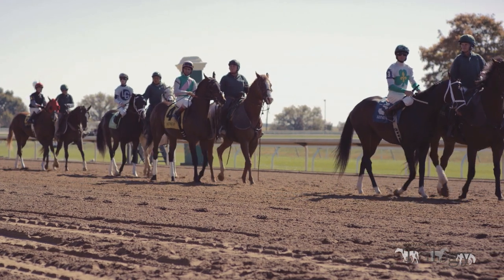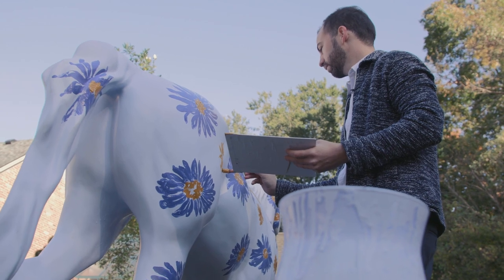LexArts Painted Horse Trilogy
When the Breeders’ Cup team decided to bring the World Championships back home to Keeneland, the LexArts Board of Directors didn’t think twice. Having had phenomenal success in its first two iterations of Horse Mania, the LexArts public art project staged in 2000 and 2010, the board knew it would be a natural fit again this year. However, just as the popular public art project was taking shape, the COVID-19 pandemic created a full stop and Horse Mania 2020 was a late scratch.

But ingenuity prevailed. With Breeders’ Cup fast approaching, LexArts pivoted and partnered with three iconic Kentucky brands to create The Painted Horse Trilogy. Breeders’ Cup, Keeneland and Maker’s Mark have joined forces to bring this public art project to the starting gate, after all.

Three full-size fiberglass horses have now become extraordinary works of art by Kentucky artists Carlos Gamez de Francisco, Helene Steene and Agustin Zarate. These iconic sculptures celebrate our shared history and hope for the future and will greet Breeders’ Cup guests in downtown Lexington and at the Breeders’ Cup World Championships at Keeneland.

During Breeders’ Cup week, the horses will be exhibited on the south end of the Robert F. Stephens Courthouse plaza, adjacent to Main Street. They will be relocated to Keeneland for the two days of Breeders’ Cup World Championship racing and then returned to downtown Lexington through November 22.

Each of these horses is entered as a separate lot in Keeneland’s Sporting Art Auction, facilitated by Cross Gate Gallery, to be held virtually on Sunday, November 22. Proceeds from the auction will benefit LexArts and the Central Kentucky arts community. Based on the historical success of the Sporting Art Auction, as well as prior Horse Mania auctions, demand for these works of art will be strong.

“This partnership is many months in the making and LexArts is grateful for the commitment and support of Breeders’ Cup, Keeneland and Maker’s Mark, all iconic brands with deep Kentucky roots and enthusiasts far beyond our great Commonwealth,” said LexArts President & CEO Ame Sweetall. “The artists’ inspirational works capture the essence of each sponsor in magnificent form and represent the best of Kentucky. Demand will be strong for these one-of-a-kind sculptures during the Sporting Art Auction and the proceeds will support the continued relief and recovery of the arts in the Bluegrass.”

“It has always been important for Maker’s Mark to find meaningful ways to give back to the community, and this effort that brings together such iconic partners as Keeneland and the Breeders’ Cup seems the perfect way to do just that,” said Rob Samuels, eighth-generation whisky maker and Managing Director of Maker’s Mark. “The vision of these amazing artists complements the vital work of LexArts to support the arts and improve the quality of life in Central Kentucky. That’s a win for everyone involved.”

“Keeneland is proud of the Painted Horse Trilogy, which showcases the talents of Kentucky artists and celebrates the return of the Breeders’ Cup to the Lexington community,” Keeneland President and CEO Bill Thomason said. “We applaud LexArts for this creative initiative and thank them for the continued support of Central Kentucky’s horse industry.”

“We’re proud to be joining forces with our friends at LexArts, Keeneland and Maker’s Mark to celebrate the upcoming World Championships and support the vibrant arts community here in Lexington,” said Drew Fleming, President and CEO of Breeders’ Cup. “We applaud the talented artists who have brought this initiative to life and look forward to seeing their works around town over the next couple of weeks!”

For more information on the Painted Horse Trilogy, including how to register for the Sporting Art Auction, please visit LexArts.org/Support/Trilogy.